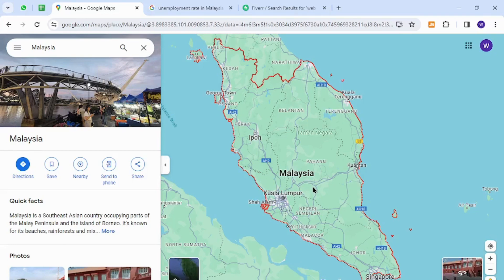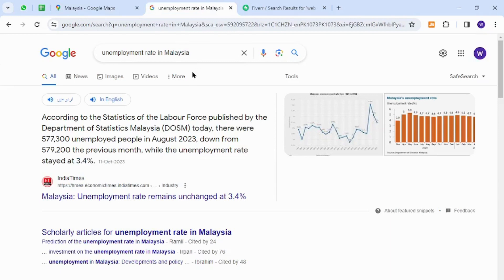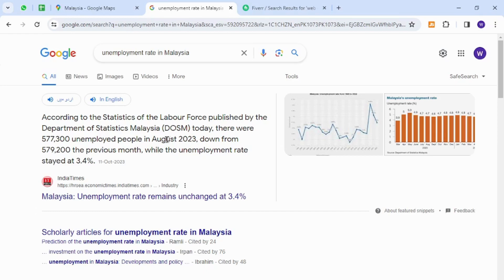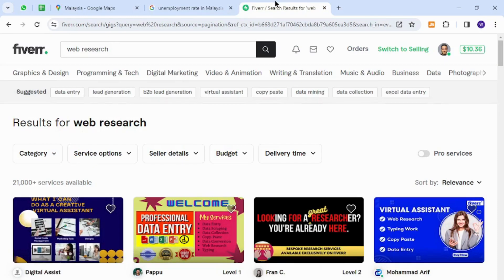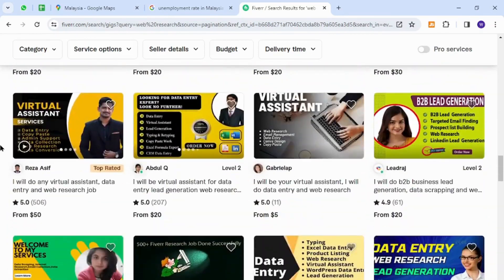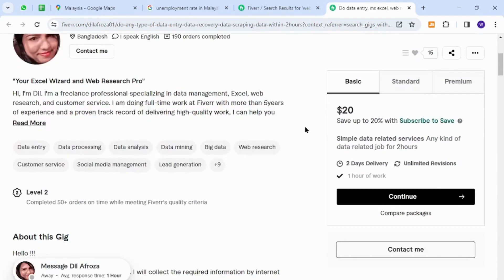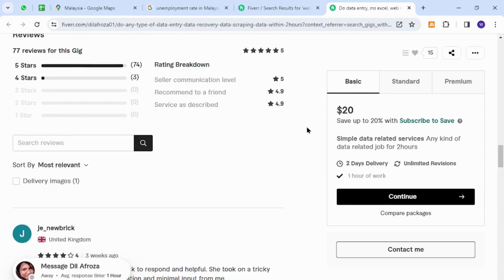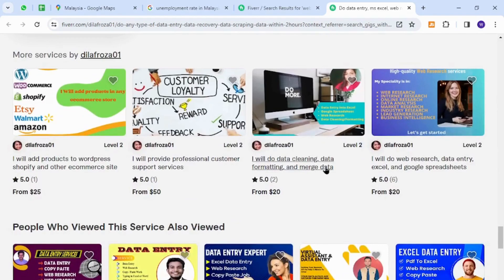✅ How To Make Money Online As A Beginner Using Your Keyboard From Malaysia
Embark on your online money-making journey with this comprehensive guide tailored for beginners! Learn how to harness your keyboard skills and generate income from the comfort of your home in Malaysia. We delve into various opportunities, providing practical tips and step-by-step instructions to kickstart your online earning adventure. If you're in Malaysia and ready to transform your keyboard into a tool for financial success, this video is a must-watch!

Key Learning Points:
- Explore beginner-friendly ways to make money online
- Maximize your earning potential with keyboard skills
- Navigate the online landscape from Malaysia with ease